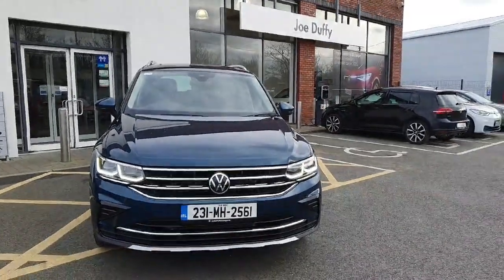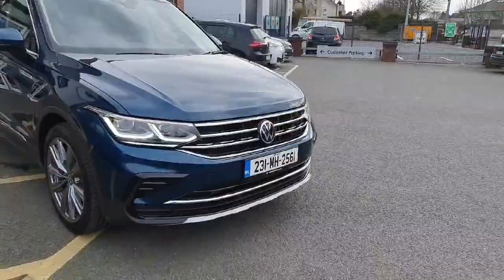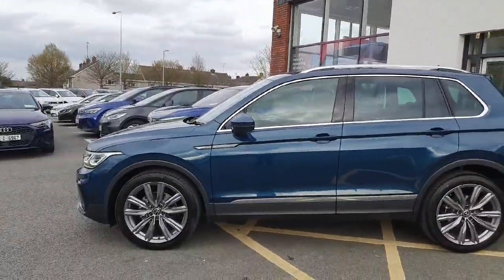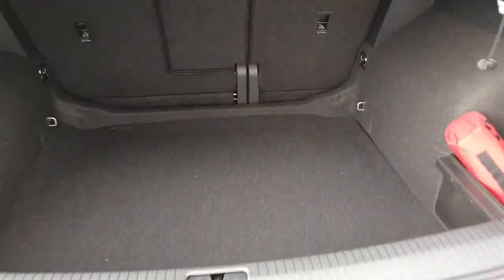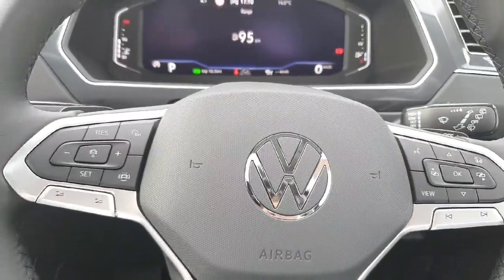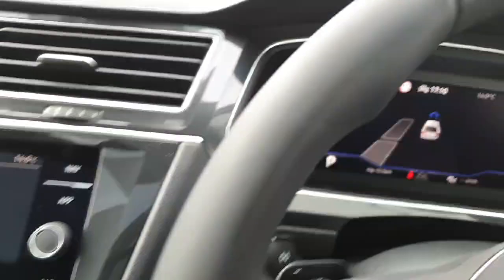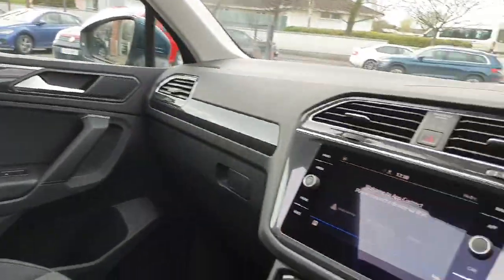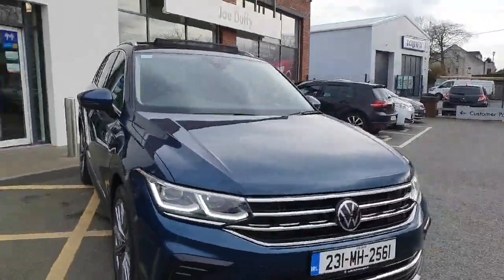231MH2561 - 2023 Volkswagen Tiguan ELEGANCE 2.0 TDI DSG - FIANANCE APPROVED...